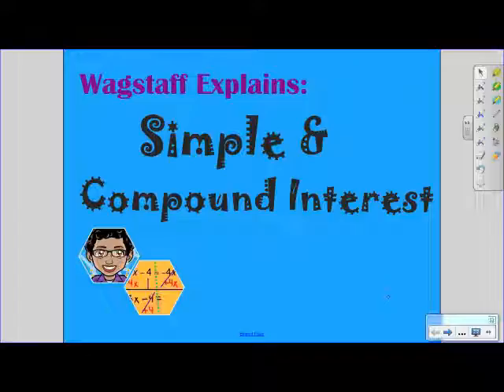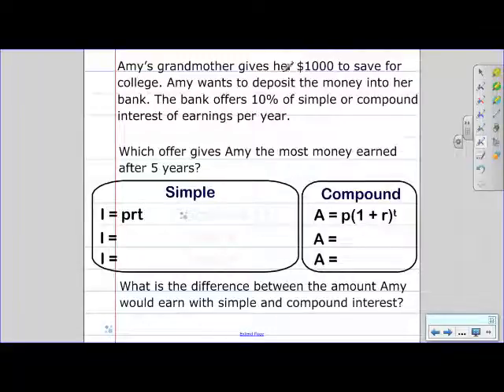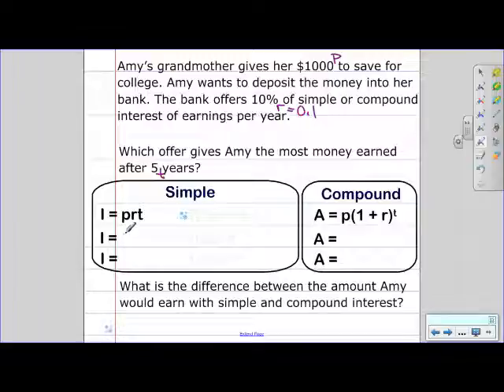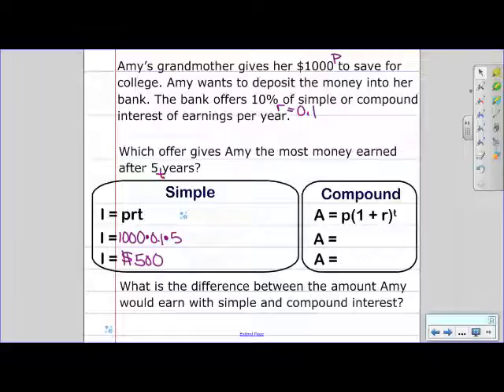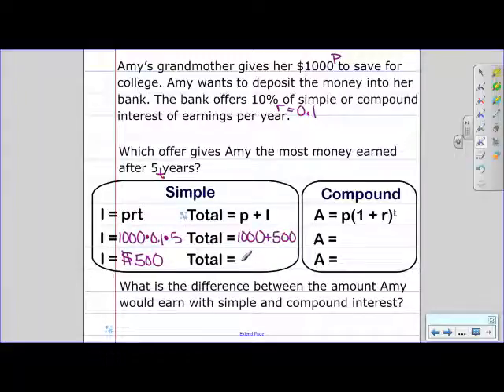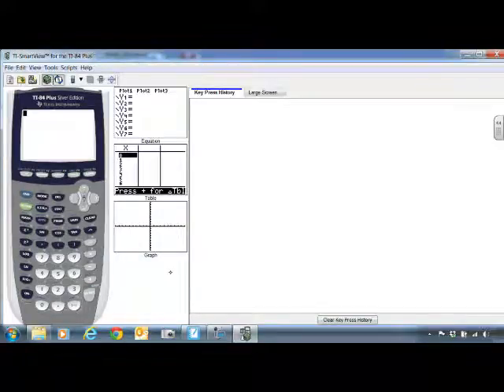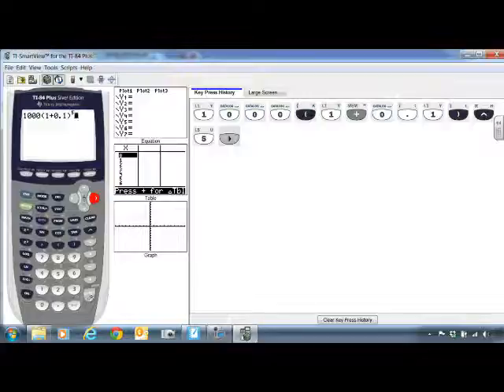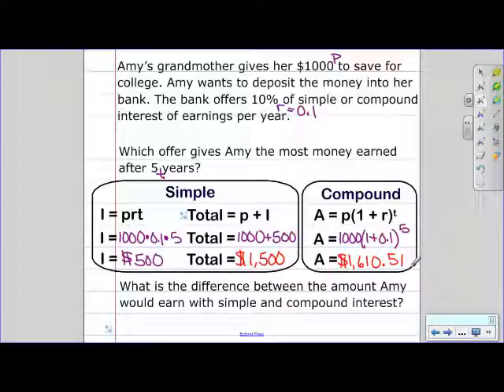Simple & Compound Interest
The student will:
~ Solve problems involving simple and compound interest.